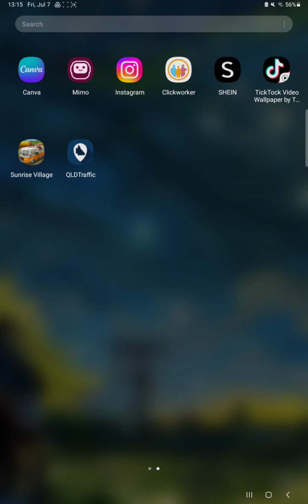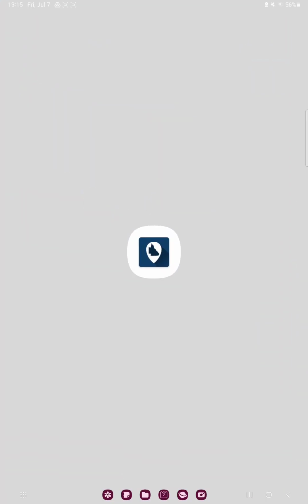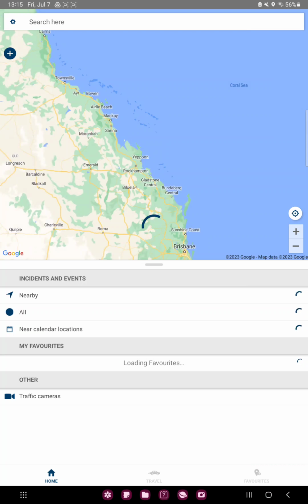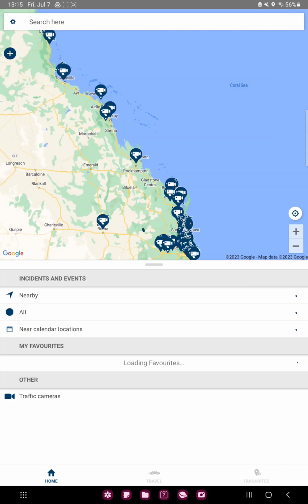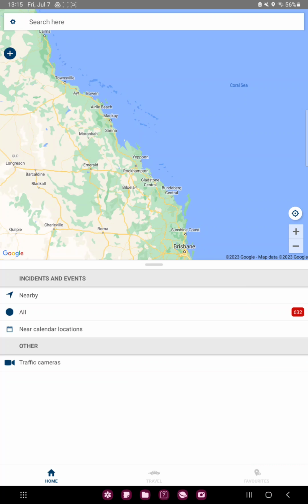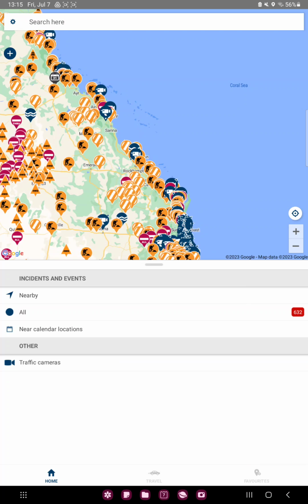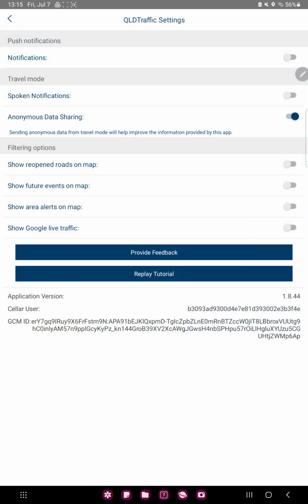How to turn off anonymous data sharing on QLD Traffic?